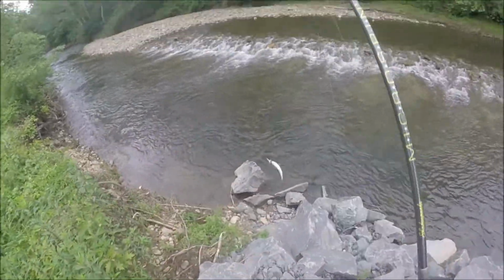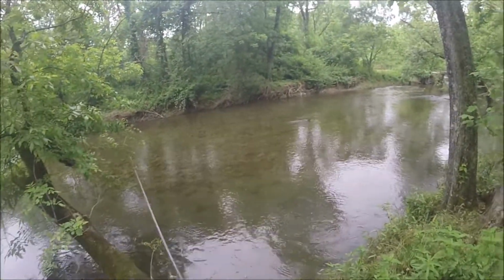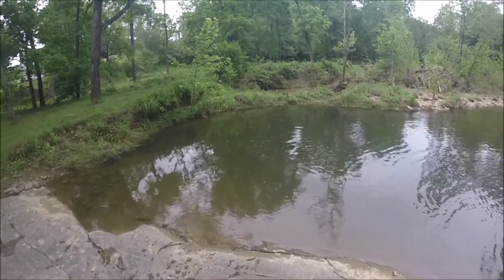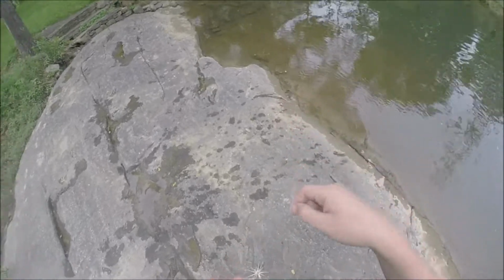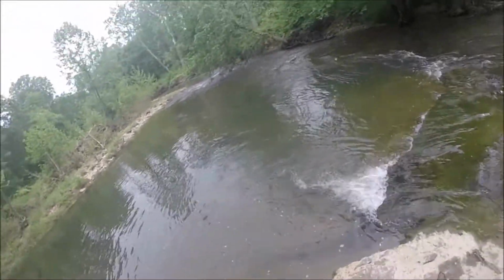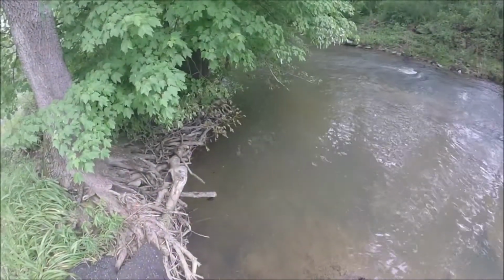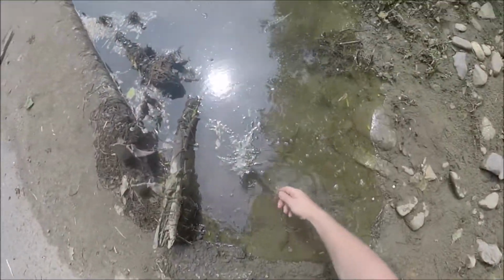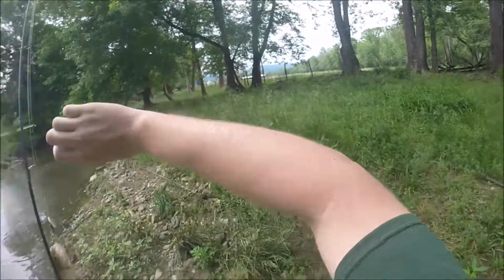Lure fishing #3, Hughes and Popham River Fishing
After stocking trout in syria I decided to go home (I forgot my trout fishing license), But soon realized verizon covers neither Madison nor Rappahhanock county. So I headed north and found fish in the Hughes and popham rivers.
Total fallfish in the video: 9
Total rockbass in the video: 2
Total smallmouth in the video: 5
Total Lepomis hybrid in the video: 1
Total Green sunfish in the video: 1